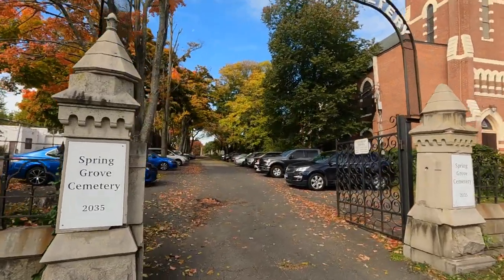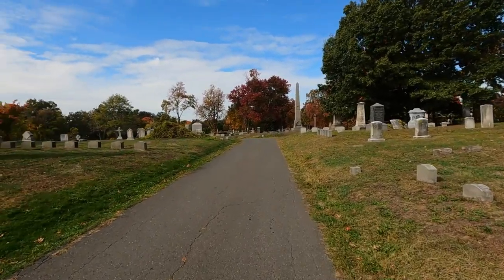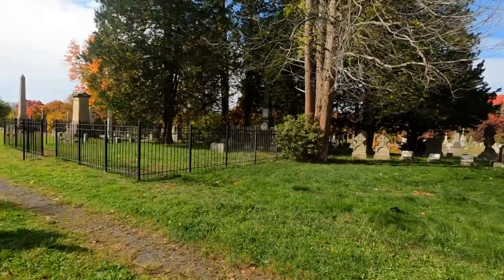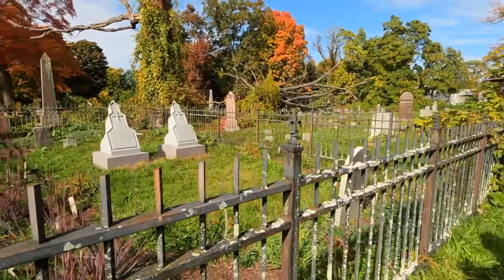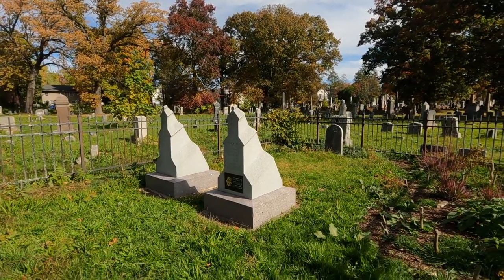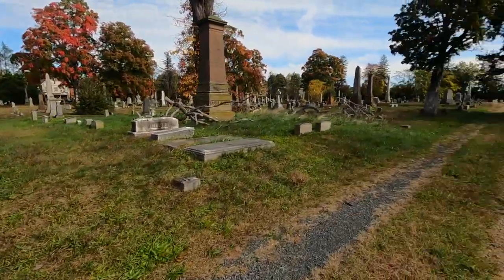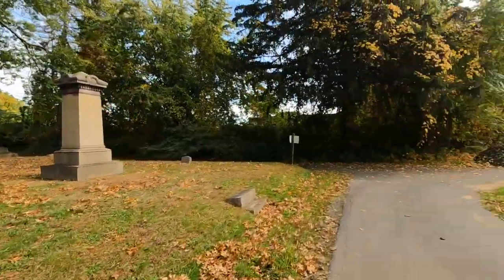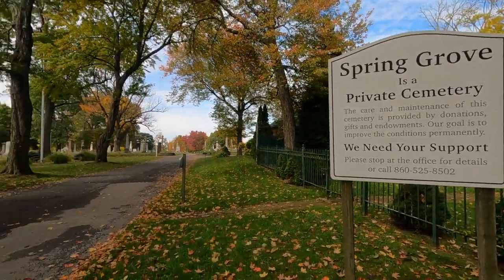Tootle: Spring Grove Cemetery, Hartford, Connecticut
Time for a tootle!  Taphotopia takes a tootle through the Spring Grove Cemetery in Hartford, Connecticut to visit the grave of Laurent Clerc.

Taphotopia: unearthing great stories one cemetery, one grave, at a time.

If you enjoy our videos, consider buying us a coffee (it's really an ice cream :)

Spring Grove Cemetery (Hartford, Connecticut):
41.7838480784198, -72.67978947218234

Mastodon: mastodon.world/@Taphotopia